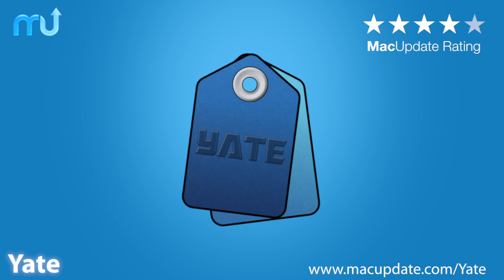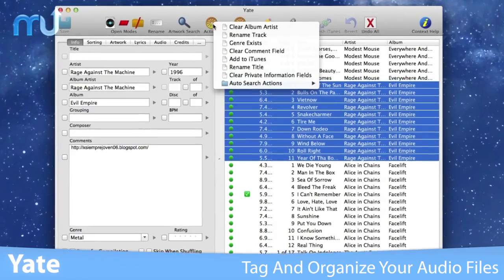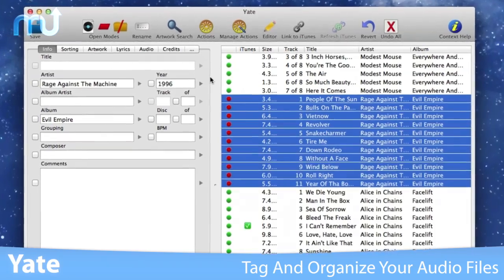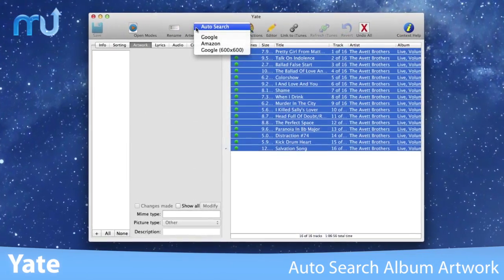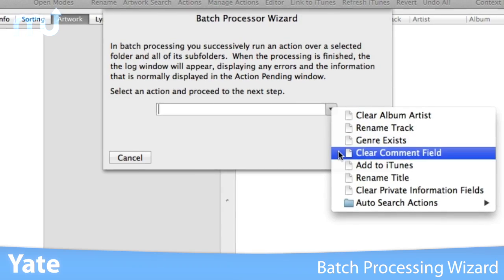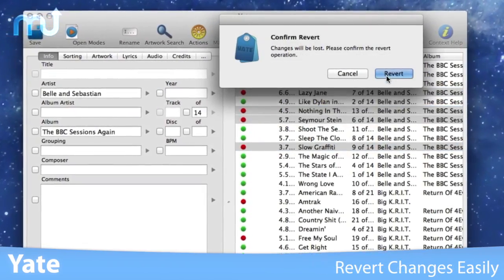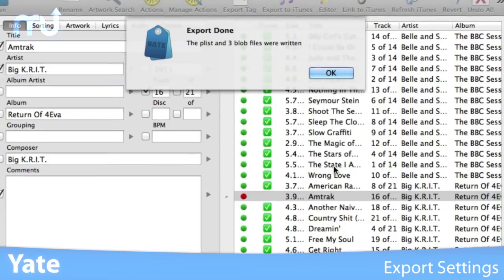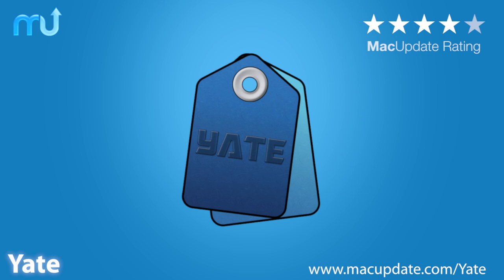Yate Screencast - MacUpdate Promo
Yate was developed for people who are serious about tagging and organizing their audio files. The application was designed from the ground up for Mac users. It is a 100% Cocoa written application and uses its own tagging library. Yate will tag mp3, m4a and FLAC files.